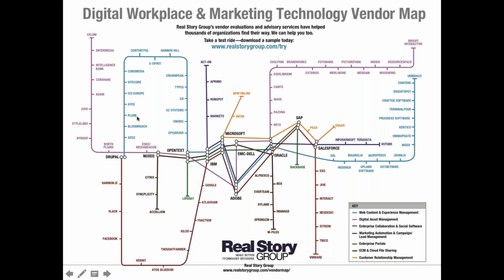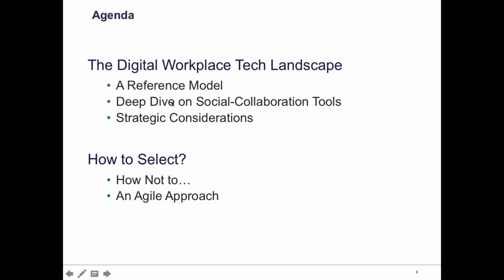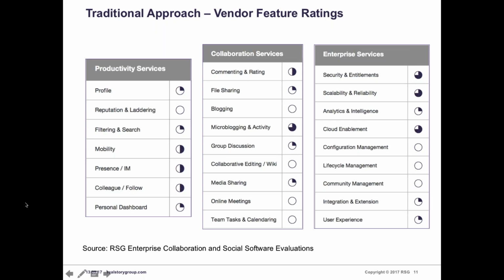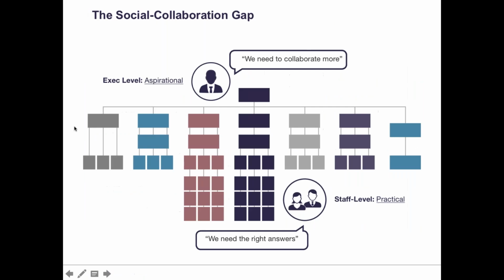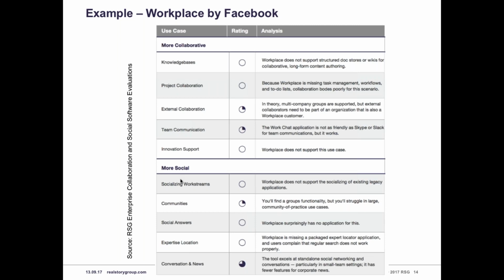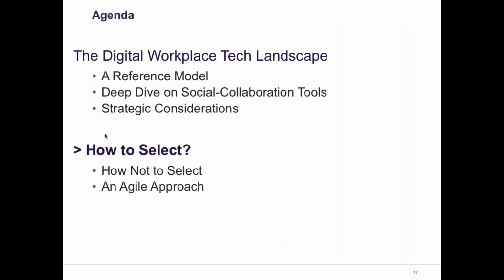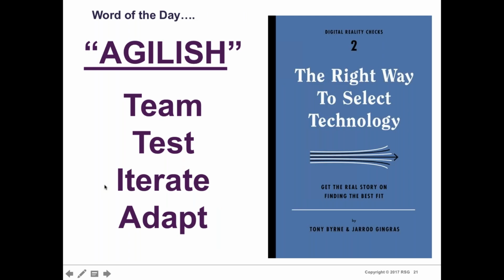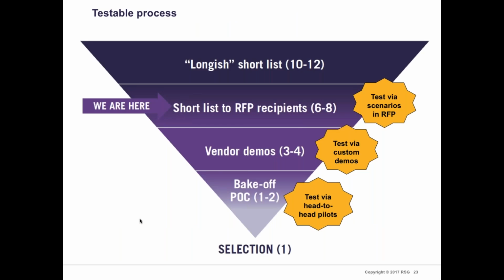Live Briefing: The Right Way to Select Social Collaboration Technology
The marketplace for social-collaboration software continues to change, with the rise of Slack (and its many imitators) as well as newer entrant Facebook, and an evolving Office 365. Meanwhile, enterprise architects are struggling to align core collaborative services at a time when nearly every major vendor is adding "social" features within their own silos.

Join RSG founder Tony Byrne for a tour of the current collaboration and social technology landscape, including how vendors are (and aren't) addressing key emerging trends. Come away with a proven methodology for selecting the right solutions for your enterprise.

This webinar is best suited for intranet and community managers, IT strategists, collaboration leaders, ESN and community managers, enterprise architects, and technology procurement professionals.